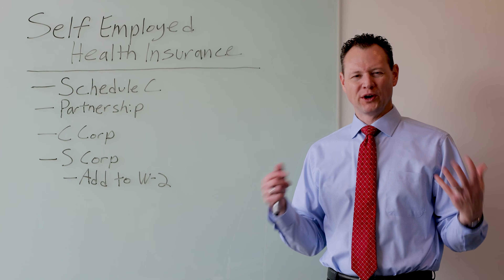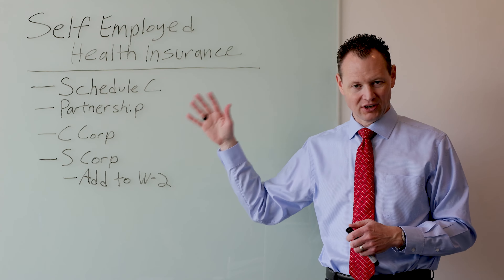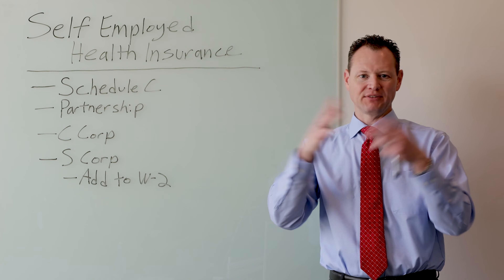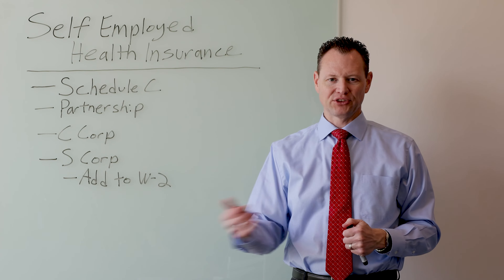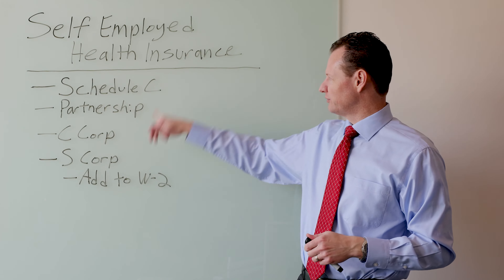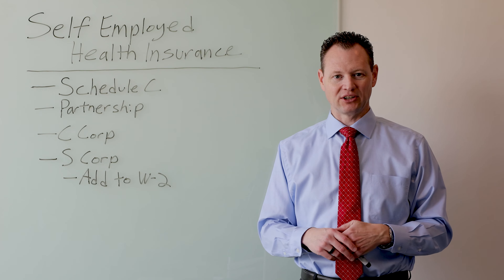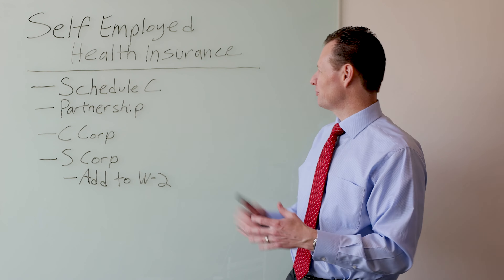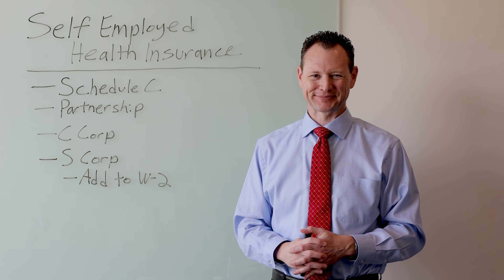How Self-Employed Health Insurance Works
Business owners have a unique way to receive tax benefits from deducting health insurance premiums through the self-employed health insurance deduction.

There is a special line item on Form 1040 that allows business owners to get a tax deduction for the health insurance premiums they pay for themselves and their family.

The way the premiums are deducted depends on the business entity type. Sole proprietors, S Corp owners and partnership owners treat health insurance premiums differently.

This video goes into detail on how health insurance premiums are deducted for different entity types.

If you haven't watched my free webinar on how to add tax preparation to your bookkeeping business, watch the webinar

If you have already watched the webinar and want help from me, you can book a free call with me to see if I can help you add tax preparation to your bookkeeping business